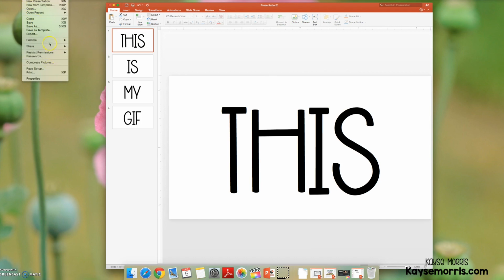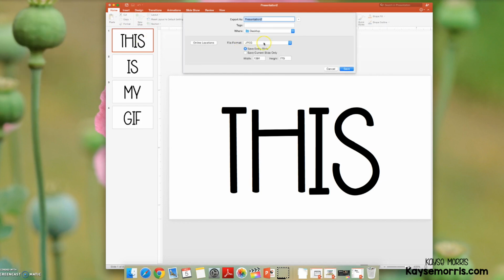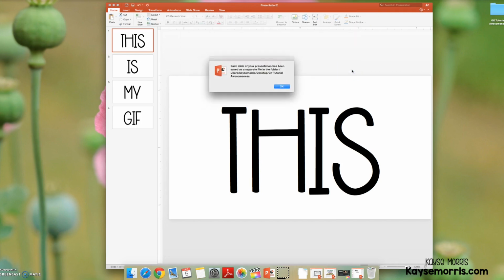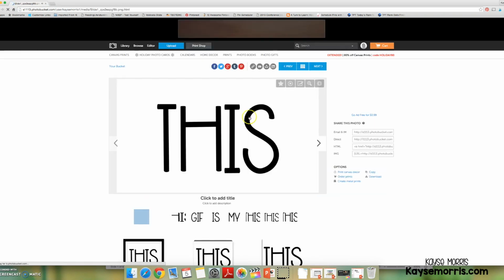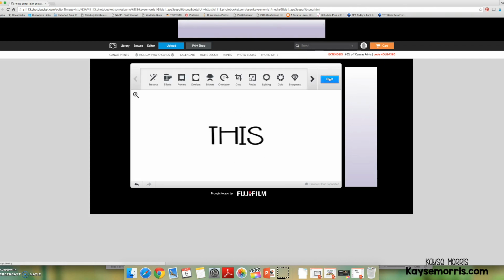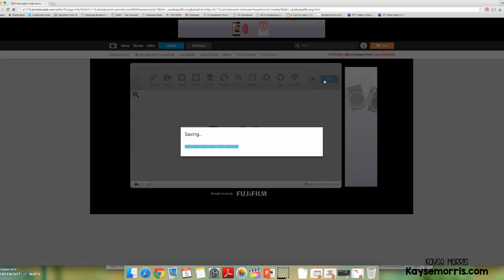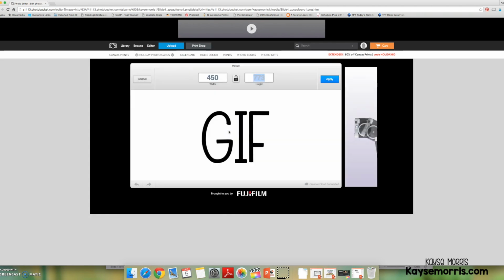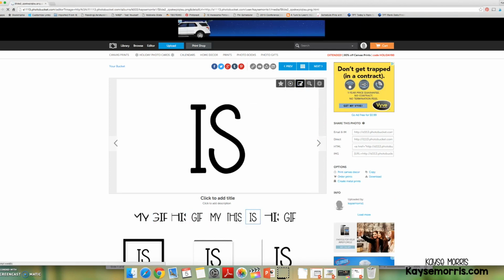Teachers Pay Teachers - Banners and GIFS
Check out this video all about Teachers Pay Teachers Banners and GIFS.